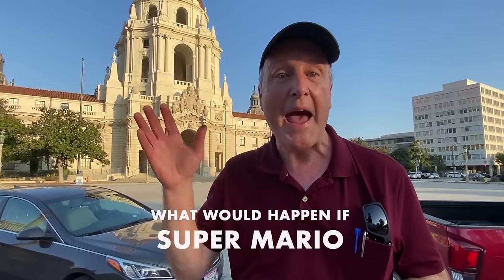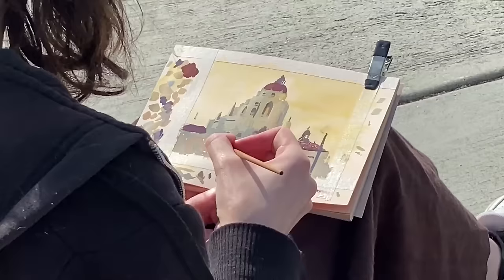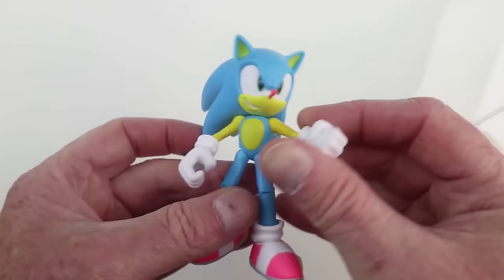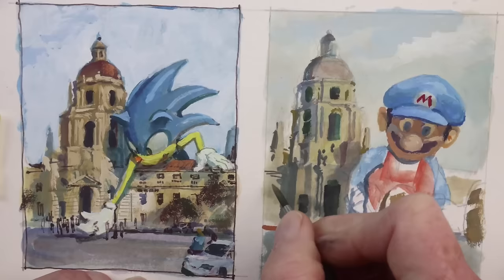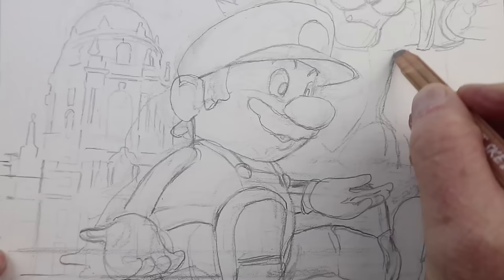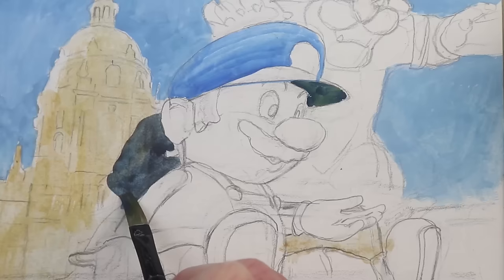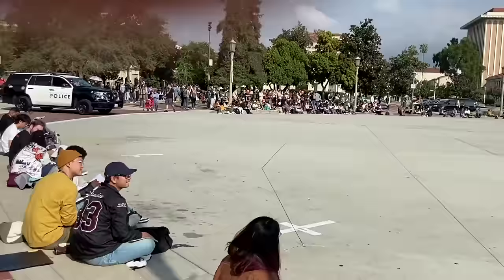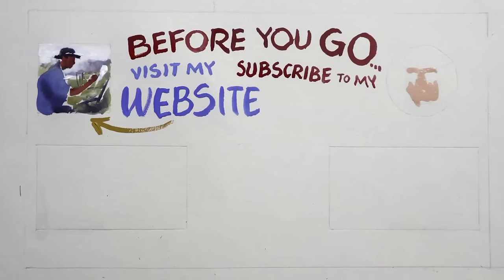Super Mario In Pasadena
James Gurney leads a group of 12 top concept artists and plein-air painters to imagine a gigantic character in Pasadena, California. Gurney chooses Super Mario interacting with the public, and paints him in gouache. This event was part of Lightbox Expo, an annual convention for artists who work in the entertainment industry.

Travel brush set
Brush set

MUSIC
YouTube Music "Intrigue" Max Surla/Media Right Production